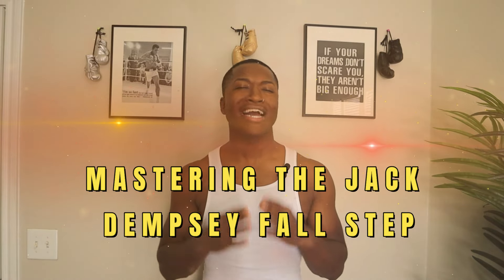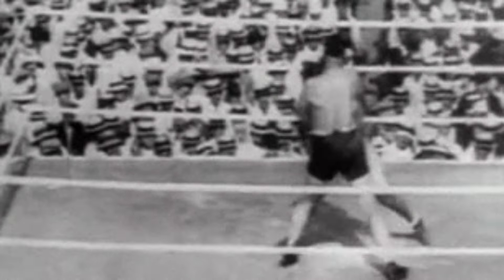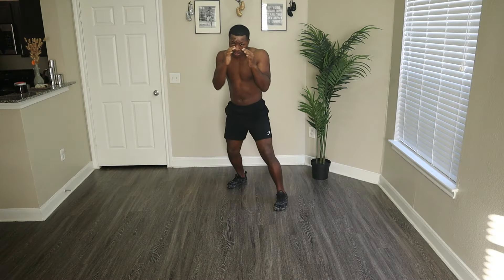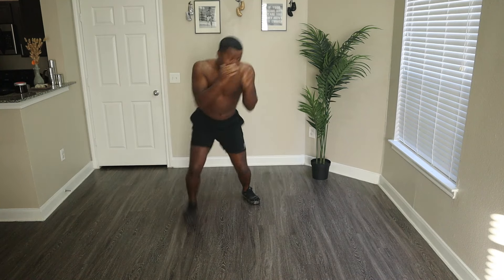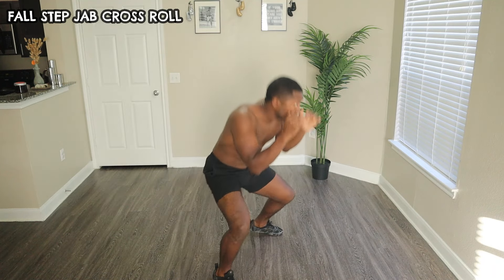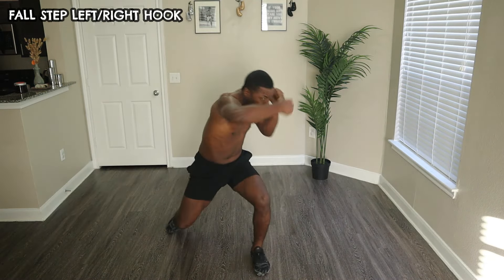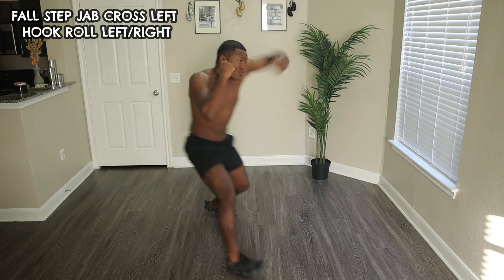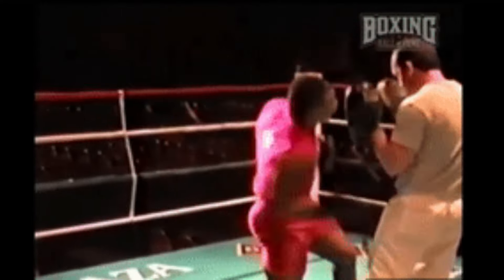Falling Step Punching Technique | How To Learn Boxing At Home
Learn the Art of Boxing: Master Jack Dempsey's Famous Technique, the Falling Step! Discover the secrets to perfecting this dynamic movement, enhancing your footwork, and delivering powerful punches with precision. Join me as I break down this iconic technique step by step, helping you to elevate your boxing skills to the next level!